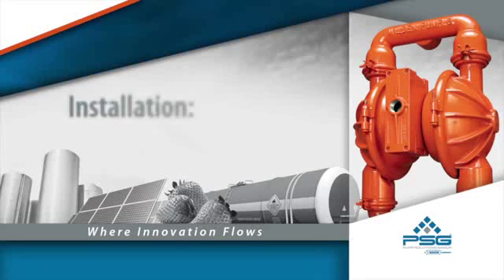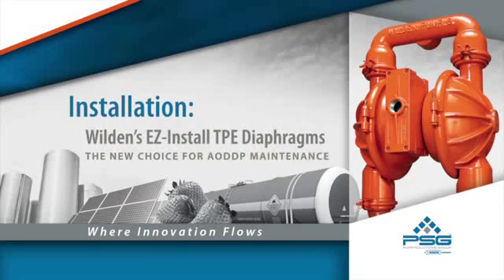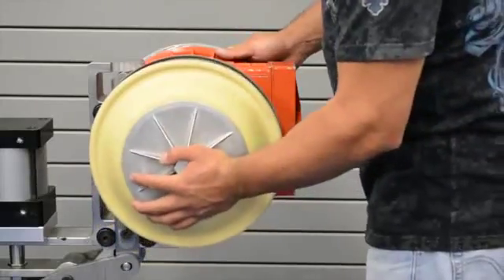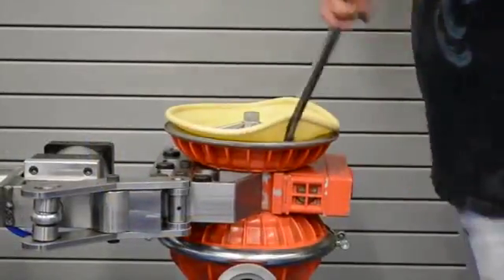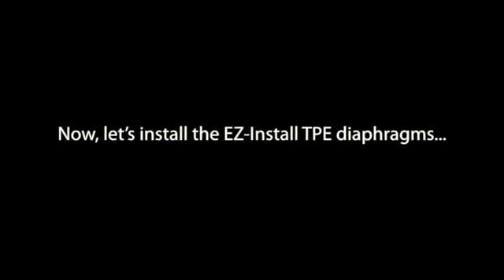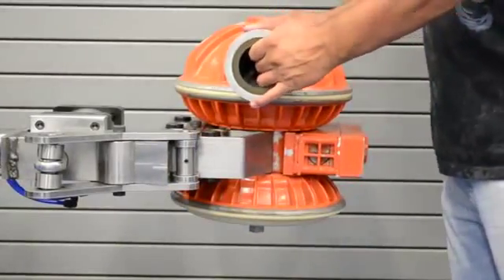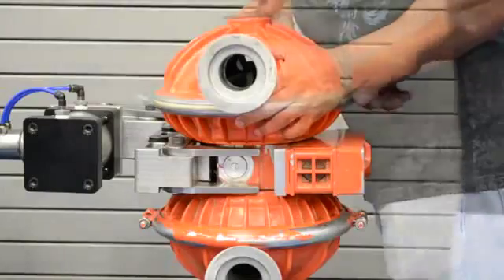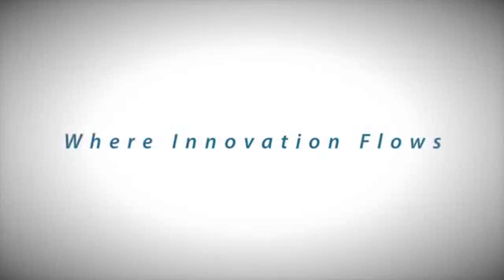Wilden® EZ Install Diaphragms vs Conventional Diaphragms